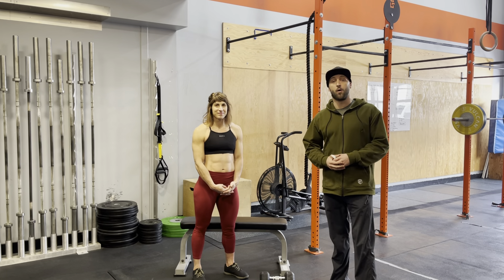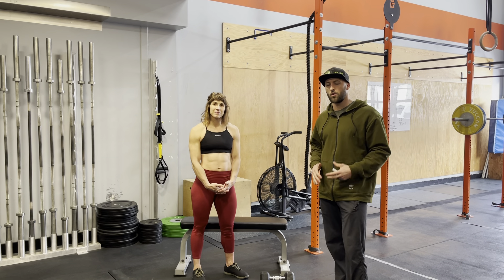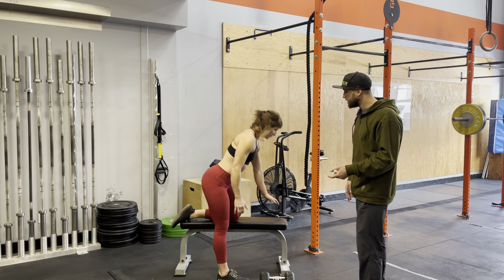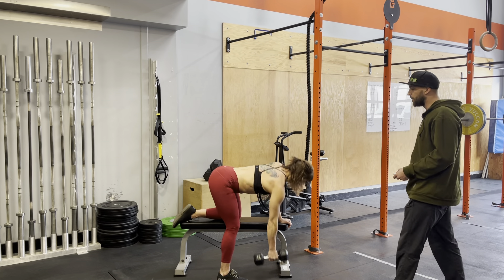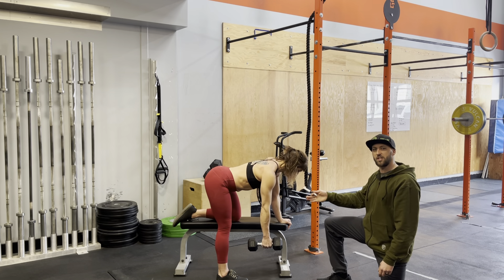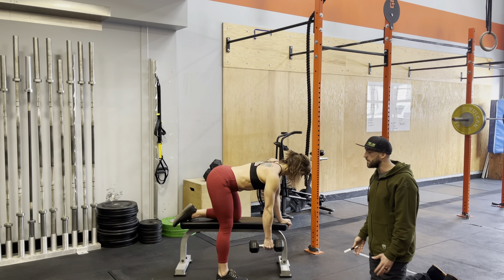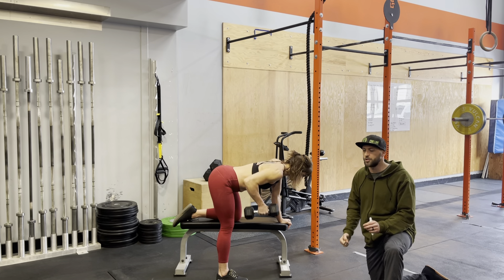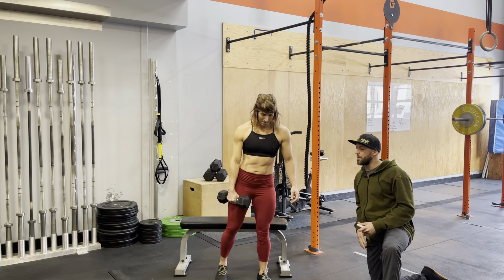DB Bent over Row